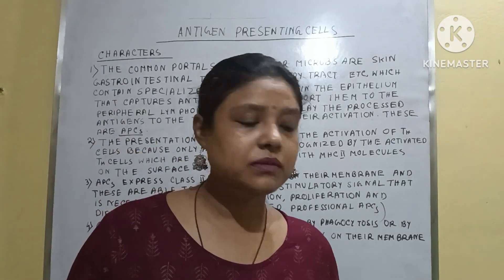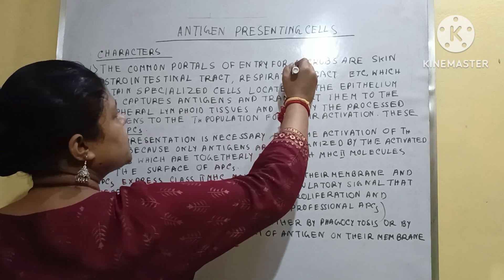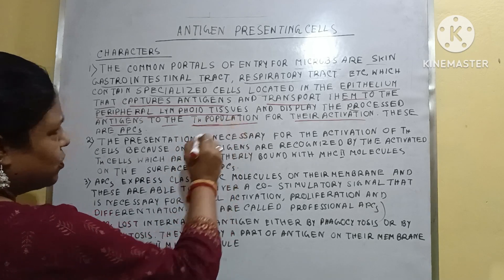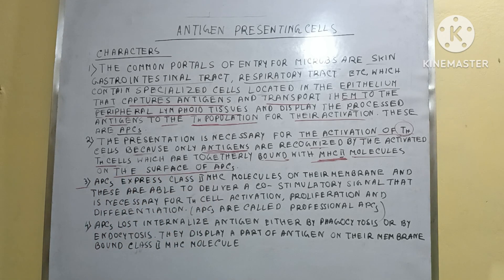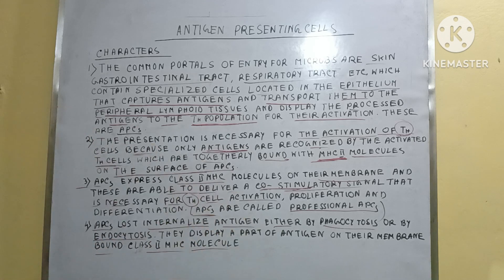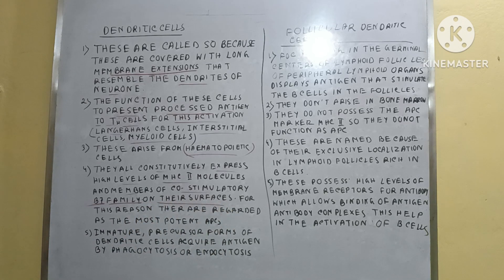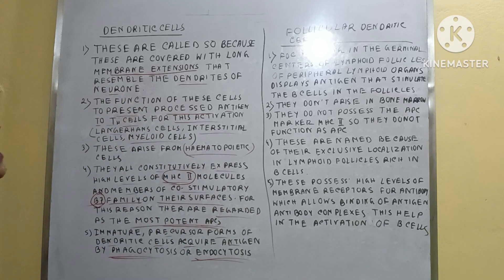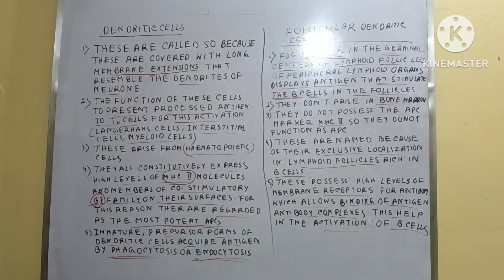ANTIGEN PRESENTING CELLS/ DENDRITIC CELLS/FOLLECULAR DENDRITIC CELLS//IMMUNOLOGY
ANTIGEN PRESENTING CELLS/ DENDRITIC CELLS/FOLLECULAR DENDRITIC CELLS//IMMUNOLOGY explains properly